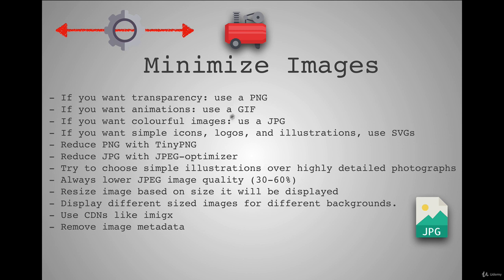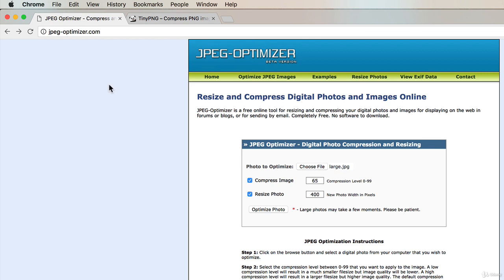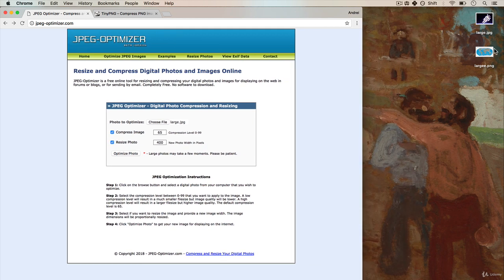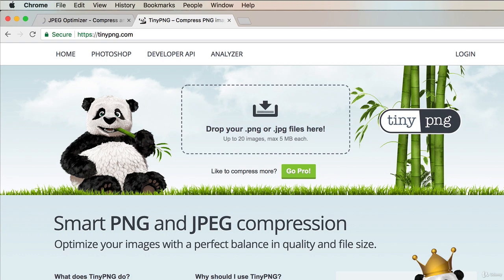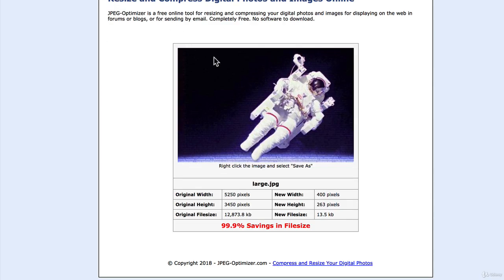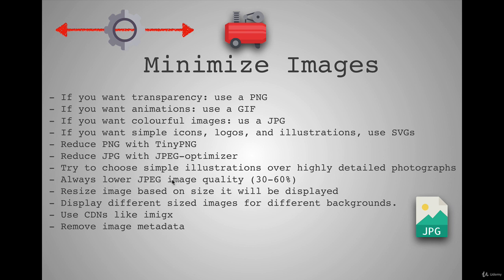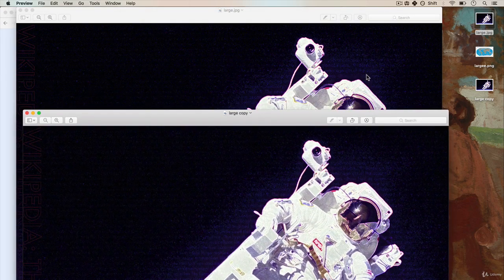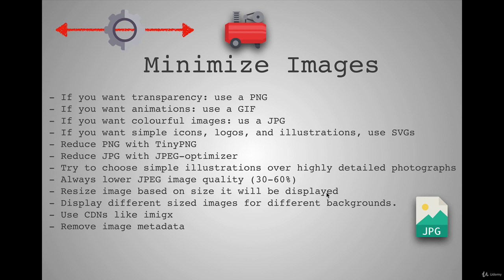3. Performance Part 1 (6-13)(1)